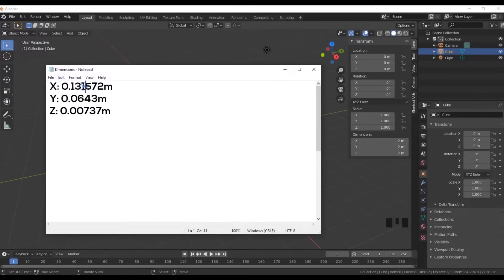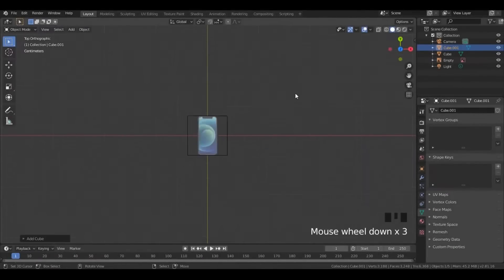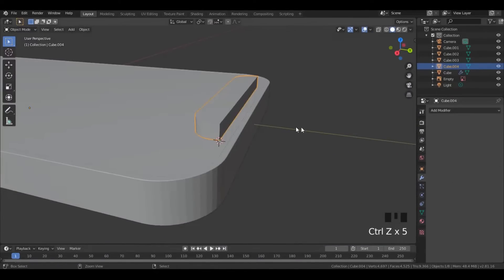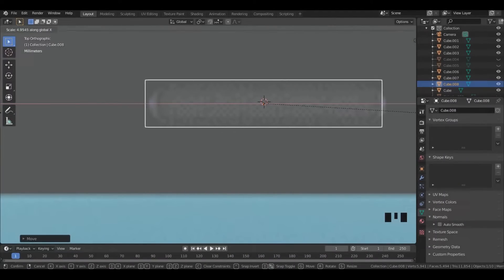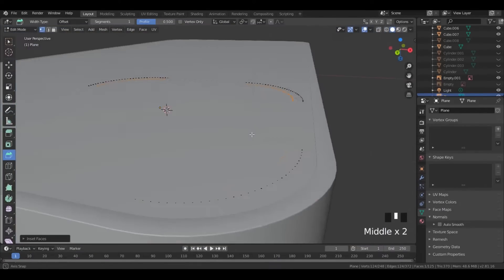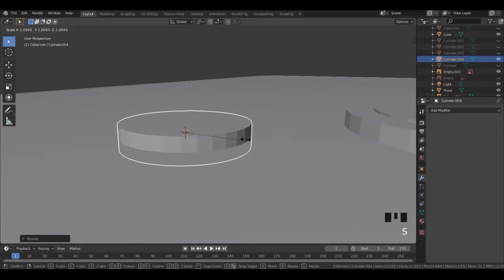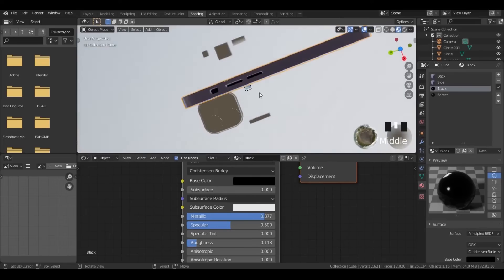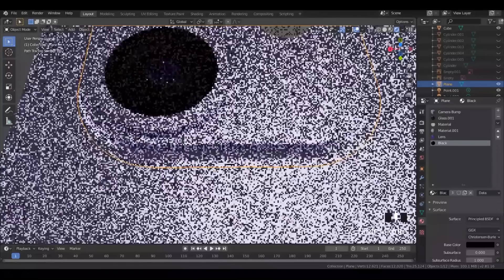How to make iPhone 12 in Blender| Easy Tutorial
In this video:
I have shown you how you can make iPhone 12 in Blender. If you did not understand anything then comment it below. If you like this video then please comment your suggestions or reviews.

Why Pixel Verse ?
The videos used very simple language and steps that anyone new to Blender could easily follow. This channel also provides you with unique and useful content that will assist you in learning Blender efficiently. All of the images, textures, and 3D models used are linked in the description.

Dimension Values:
X: 0.131572
Y: 0.0643
Z: 0.00737

HEX code: BBB2E9

Time Stamps:
0:06 Final Render
0:33 Base Model
1:49 Buttons
2:56 Notch
3:18 Speakers and Ports
4:10 Front Camera and Speaker
5:09 Back Camera
7:04 Texturing
9:23 Outro

Queries Solved:
How to make iPhone in Blender
How to make phone in Blender
How to make iphone 12 in blender